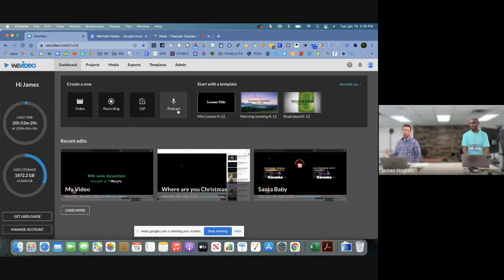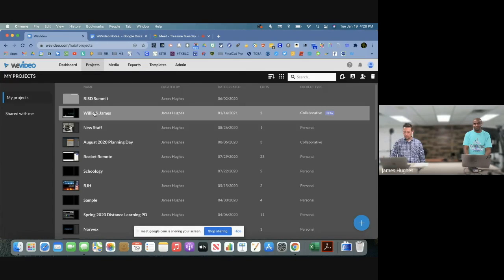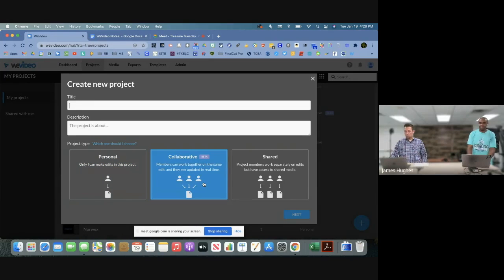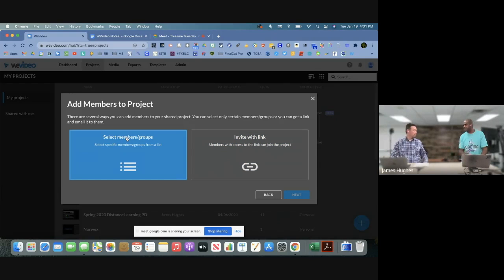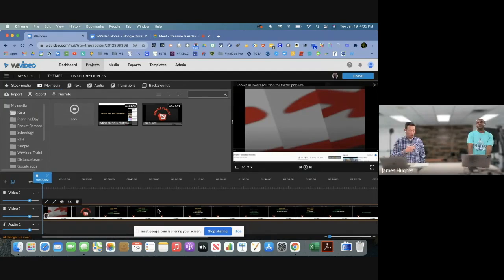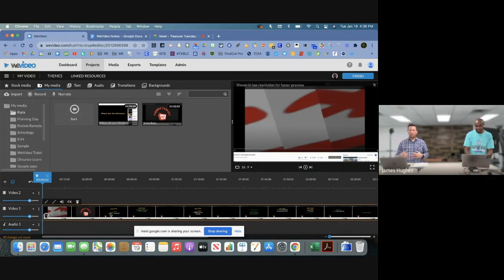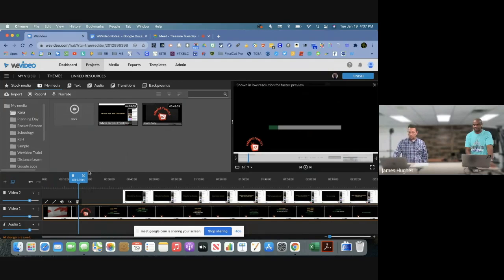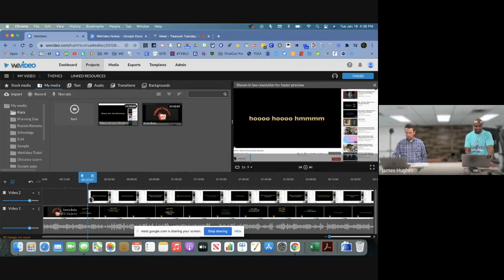Treasure Tuesday: WeVideo Live Editing Collaboration.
In this Treasure Tuesday we talk about the new live editing and collaboration features in WeVideo.